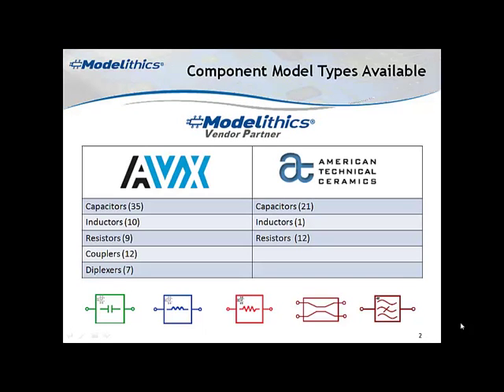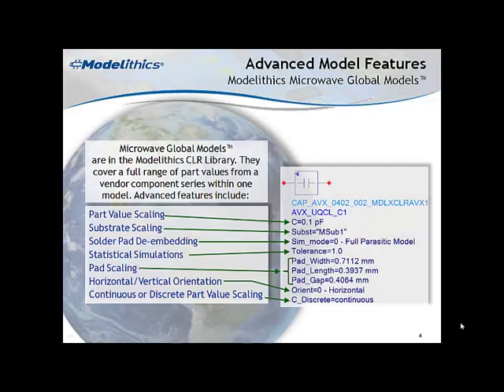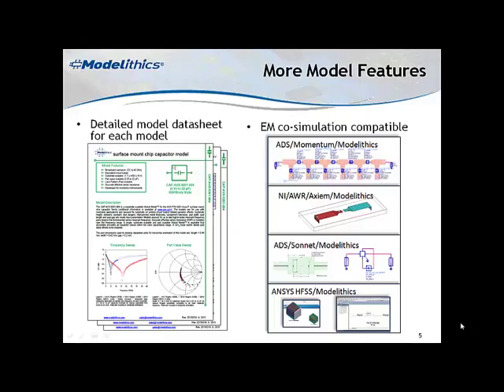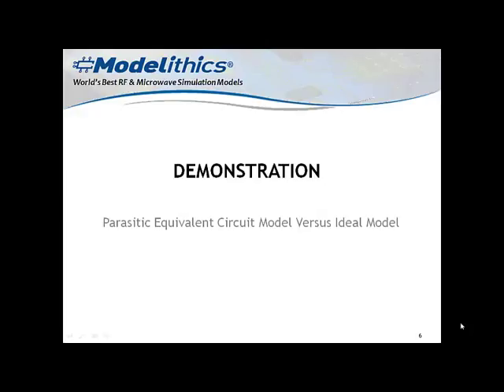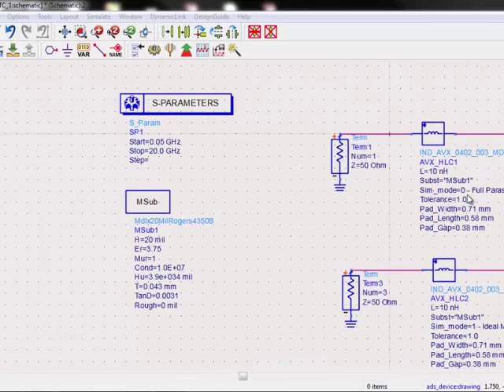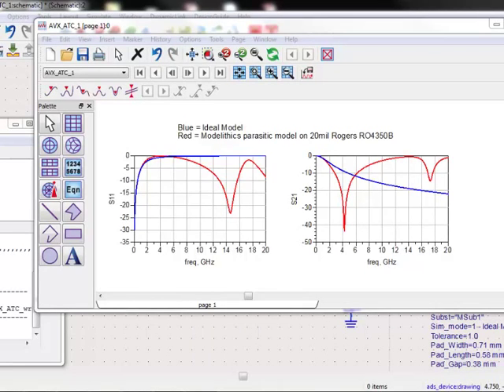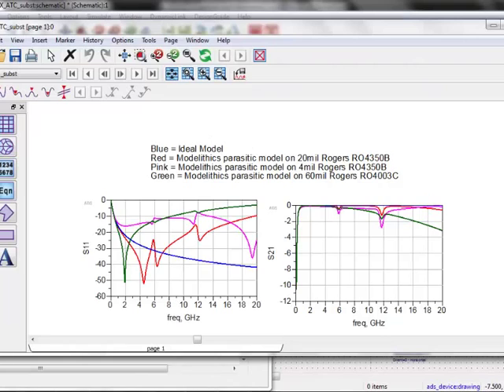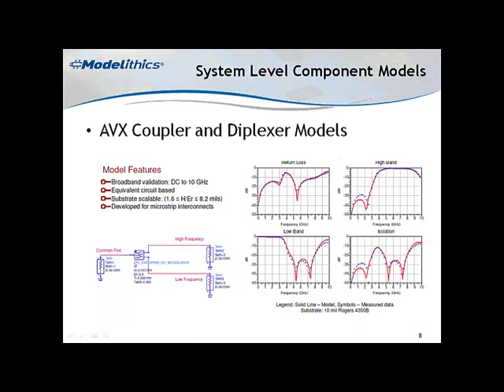Modelithics Featured MVP - AVX & ATC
The Modelithics Library contains a large selection of high accuracy scalable simulation models for AVX and ATC components.